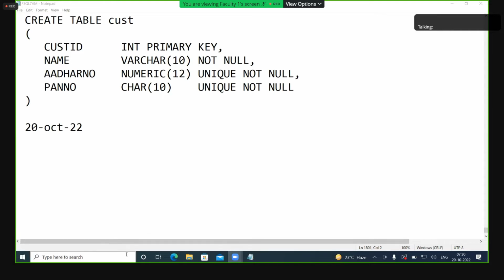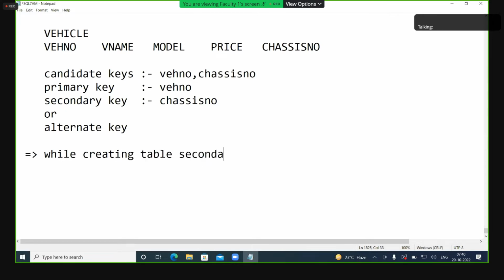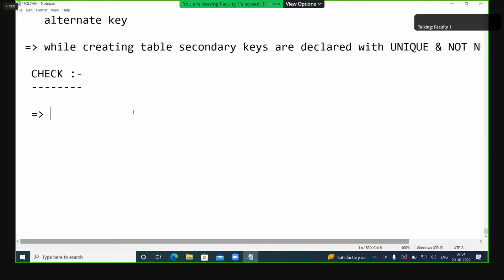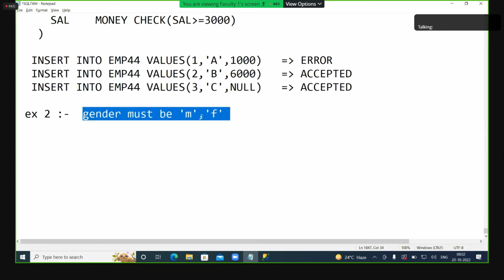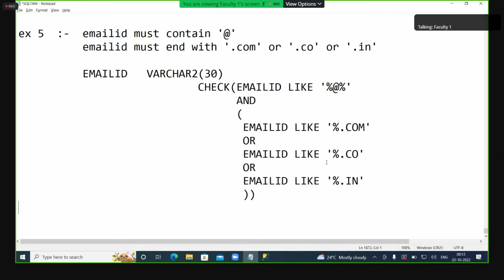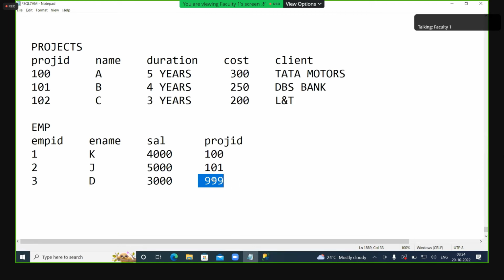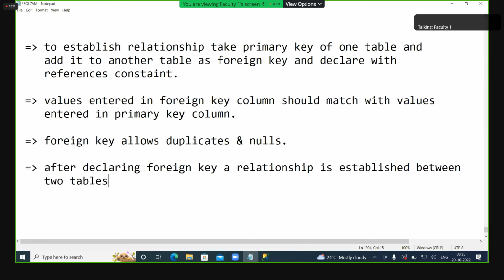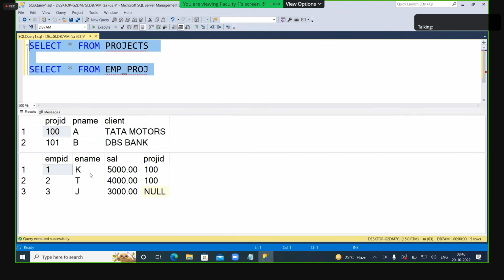SQL Server Tutorial DAY-25 || Diff B/W Unique & Primary key IN SQL | SQL Server Training in Telug